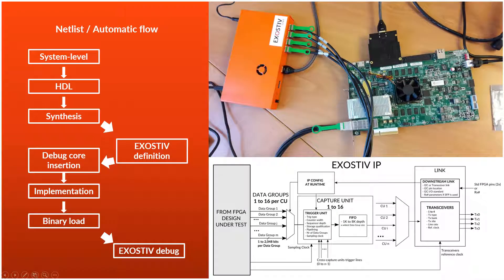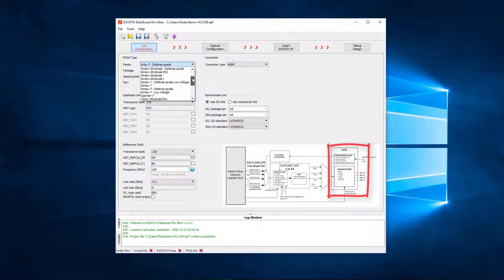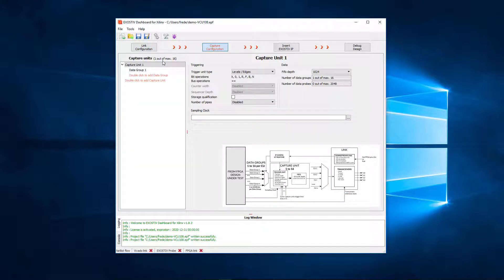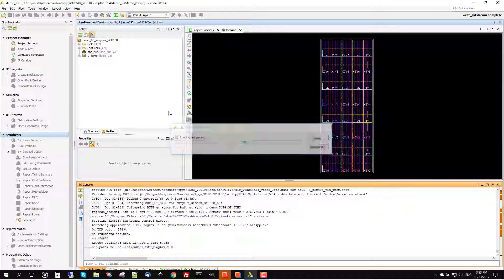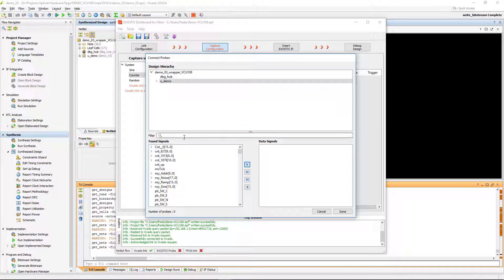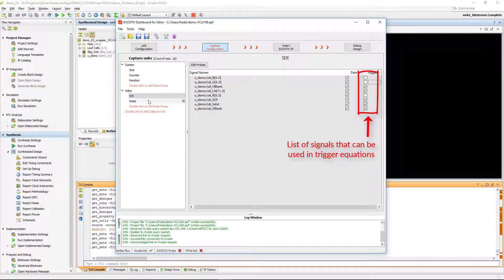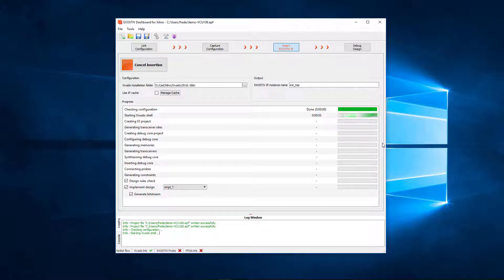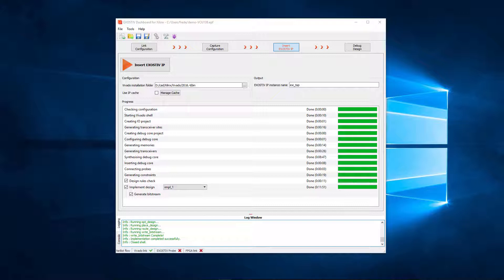EXOSTIV Core Insertion Walkthrough (netlist flow)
This demonstration shows how to set up EXOSTIV IP and insert it into a target FPGA. We use VCU108 board with Xilinx Virtex Ultrascale FPGA in this example.